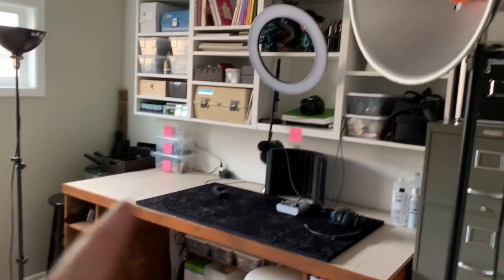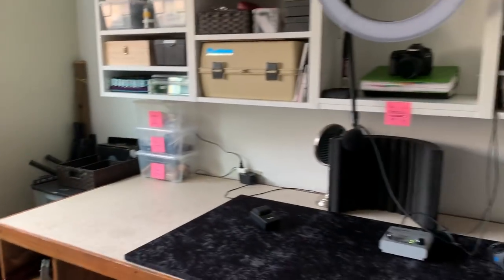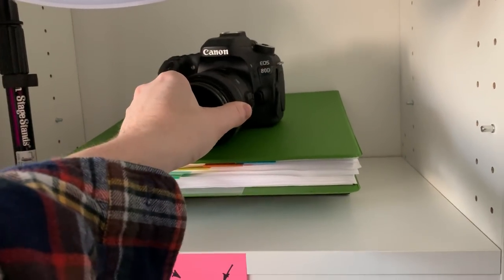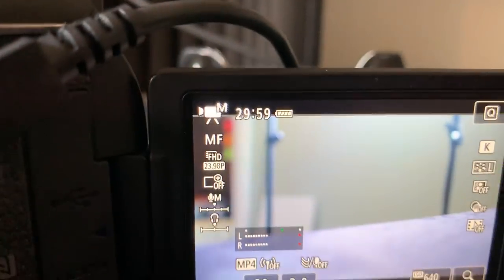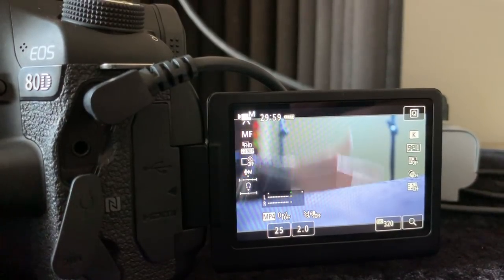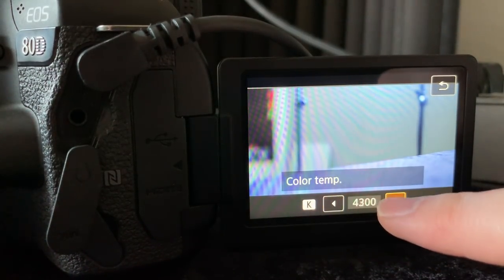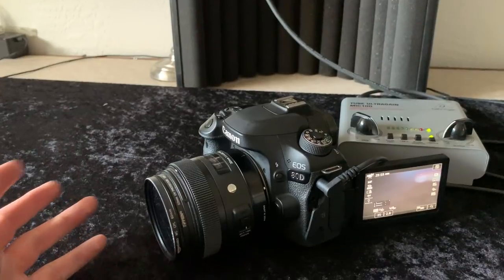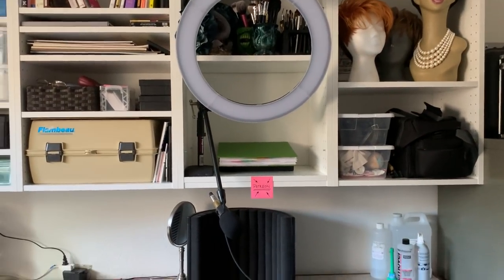MY FILMING SETUP | CAMERA, TIPS, SETTINGS, LIGHTS + SOUND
Thanks to Veronica Gorgeois for the video request!

For purchasing camera equipment and lighting, Amazon is always a handy resource - I use them all the time - another place to look for cameras and camera equipment is B&H I’ve purchased a lot of video cameras and lenses from them (it’s also nice to have a place you can call and ask questions - if you get stuck).

Products mentioned:

The “spot” lights I talked about in this video were purchased in a kit in a physical store (that’s not around anymore) but you can find lights like these at any camera supply store. I like using these because they allow me to aim the light more to create shadows or highlight certain objects or areas of the background. My recommendation with lighting behind you is to just play around with different lamps and lights to see what kind of effect you find pleasing.

The light ring that I have is one that I purchased from Amazon and you can find it

There are SO many light rings out there and they aren’t expensive anymore so you can easily find something for around $100 that will work if that’s what you’re looking for.

The one in the video is the enCORE 100 from Blue

The Blue mic is easily just as good (if not better sounding in some instances) than the Sure, I’ve just used Sure mics for years and if you’re just starting out, you can’t go wrong with an SM58.

My camera is the Canon 80d (that link is for the camera body only, no lens included).

The lens I use is Sigma 30mm F1.4 lens

The SETTINGS I keep trying to explain here are for Shutter Speed (the number that changes the movement from crisp to blurry), Aperture (the number that adjusts the focal point/depth of field) and ISO (the number that brightens the image).

All music you hear has been written, composed and performed by me.

Links mentioned in older videos may no longer be valid. Check the upload date and if you have any questions, email a link to the video you're asking about along with your questions to . Thank you!